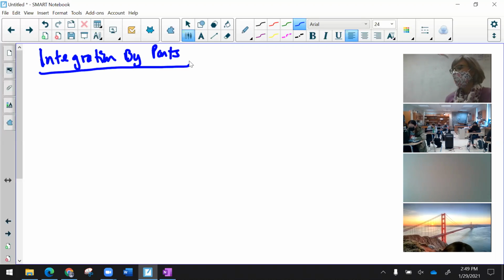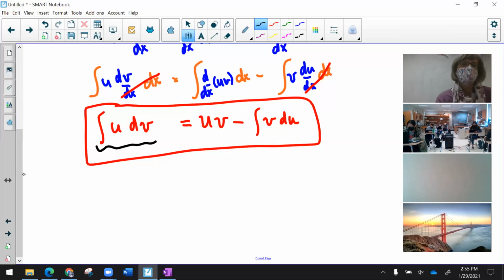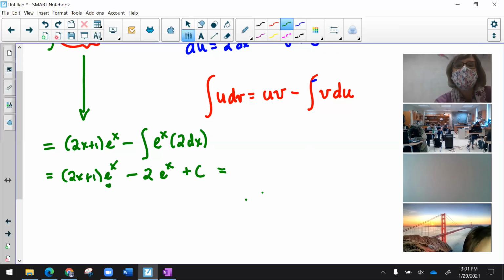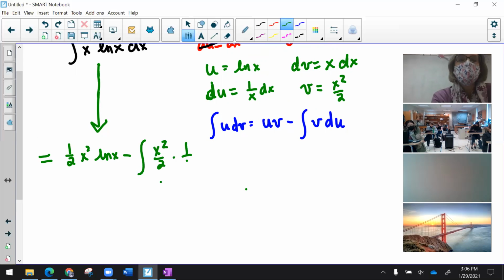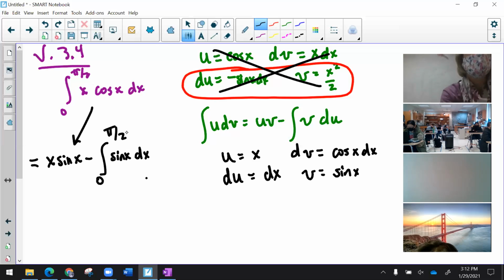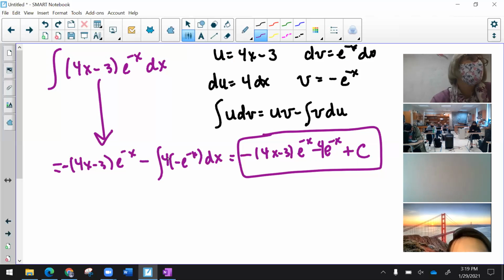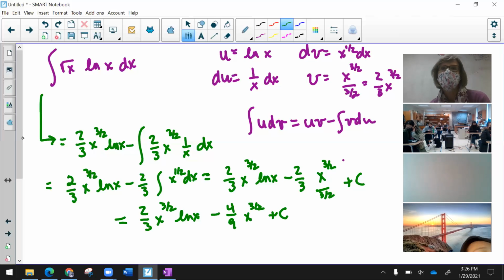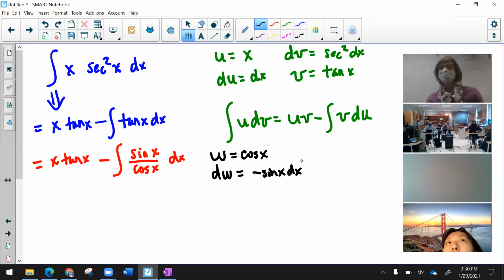Goetz APCalc 29Jan2021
Integration by Parts Day 1